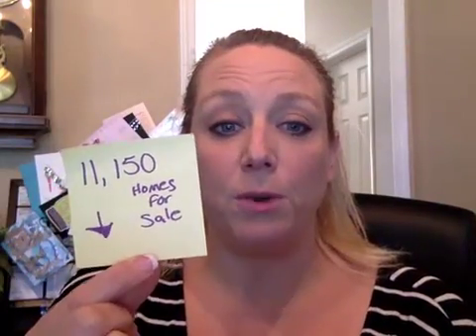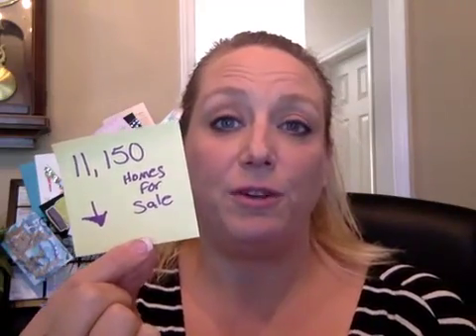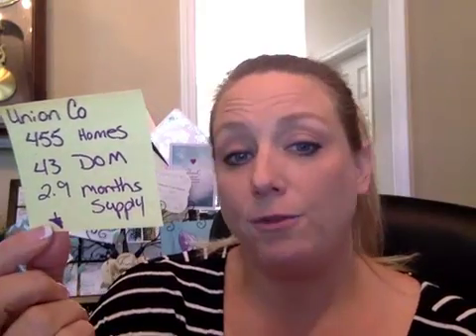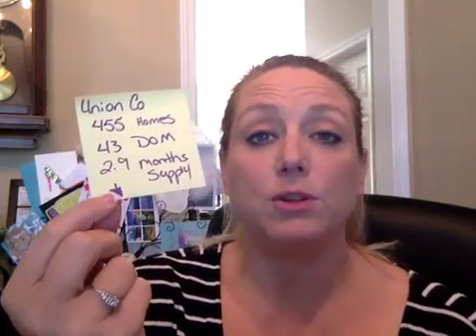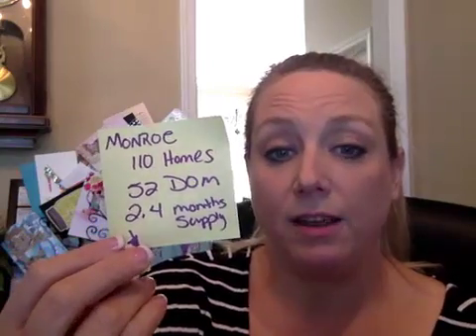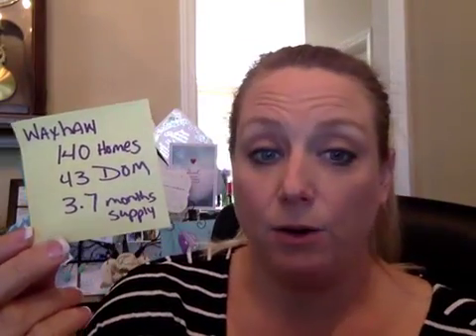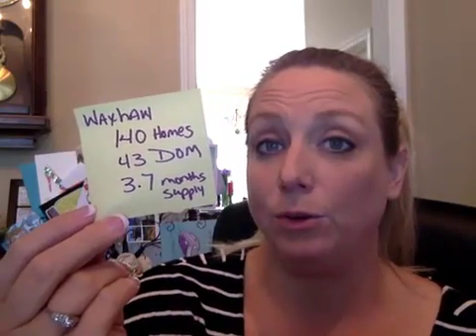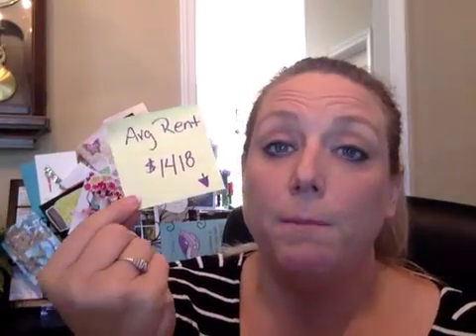August 2016 market report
Monthly market report for the Charlotte Metro Region